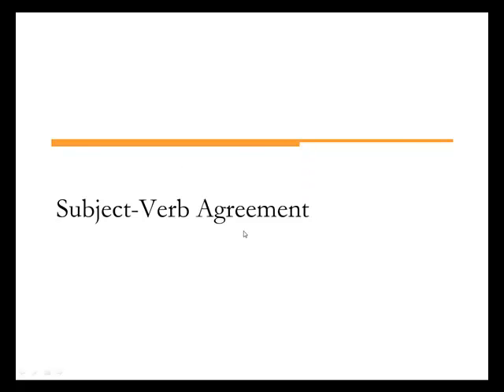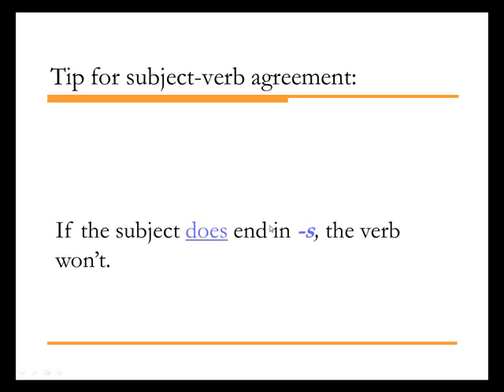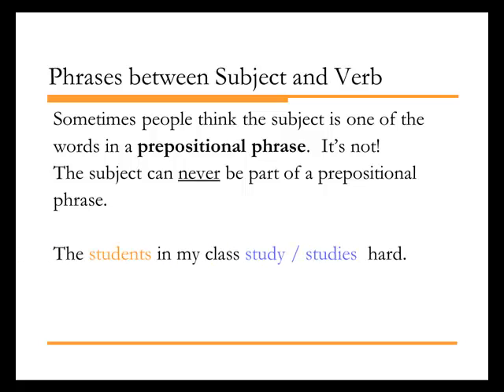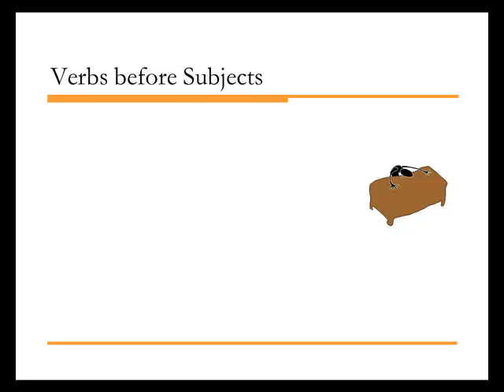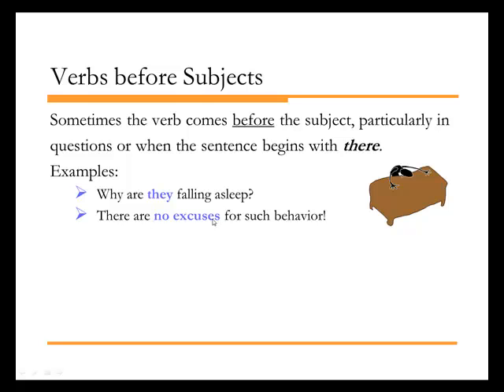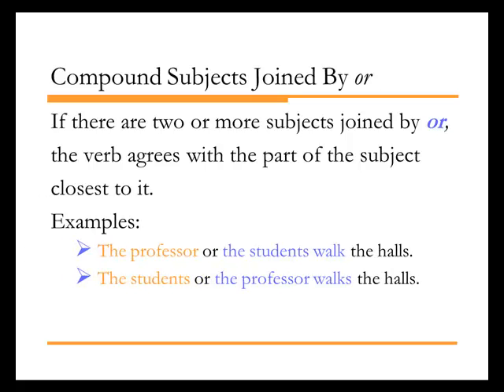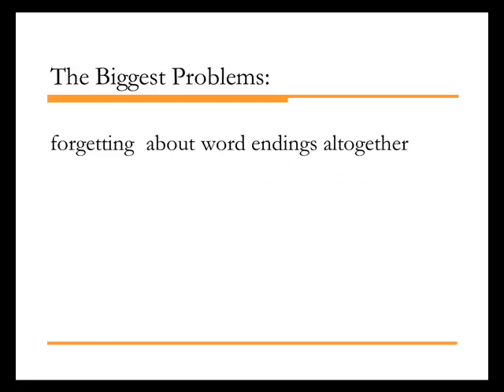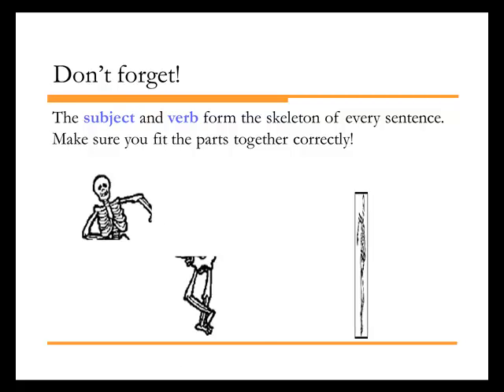Subject Verb Agreement